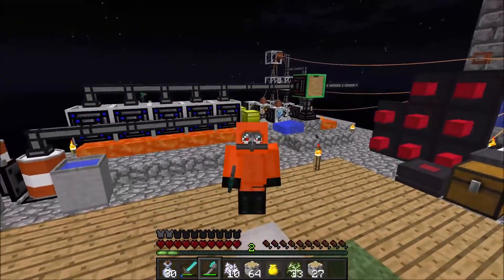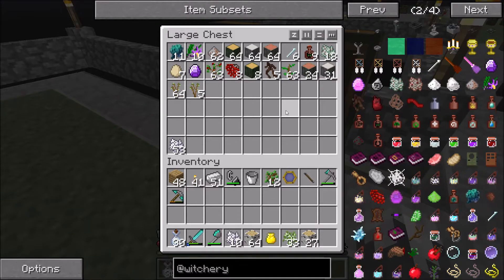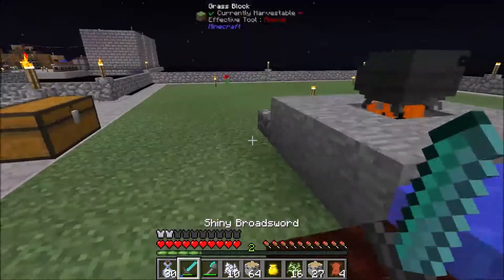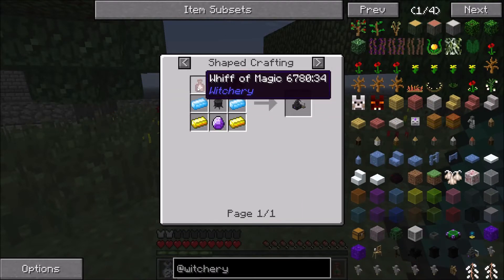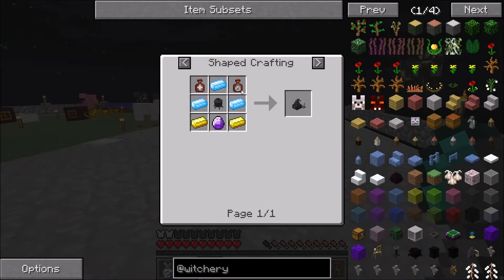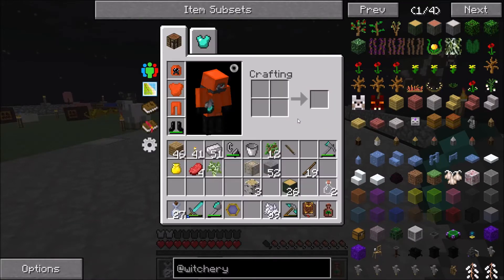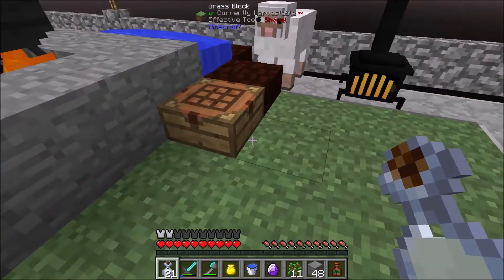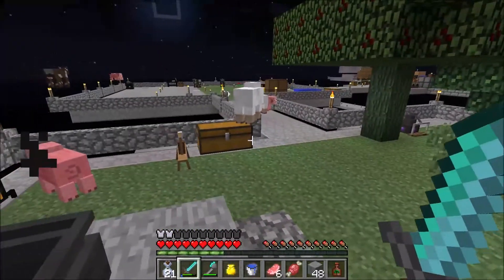Feed the Beast Infinity Evolved Skyblock Ep. 13 More Witchy Goodness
Today we dive farther into witchery. ENJOY!!!